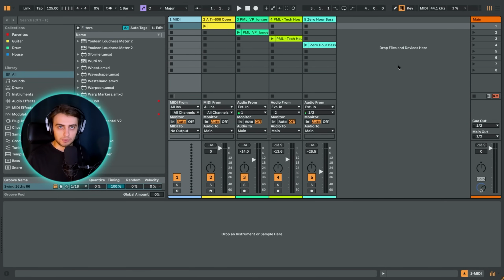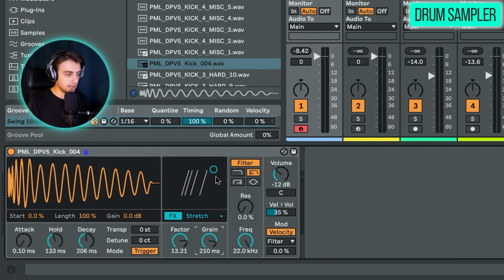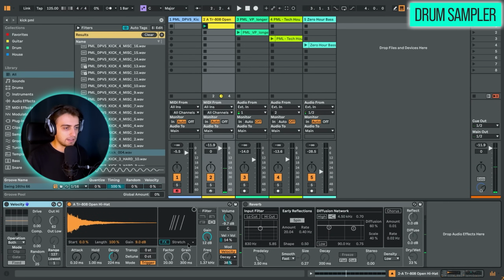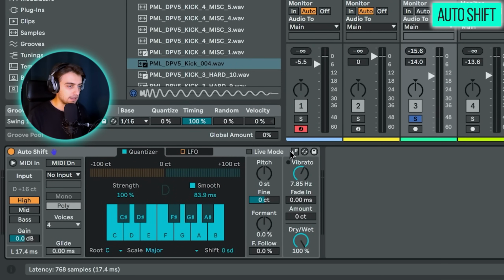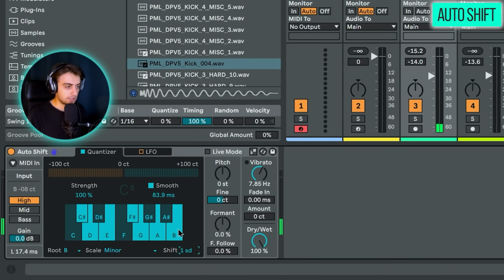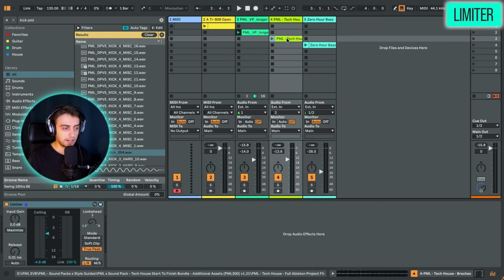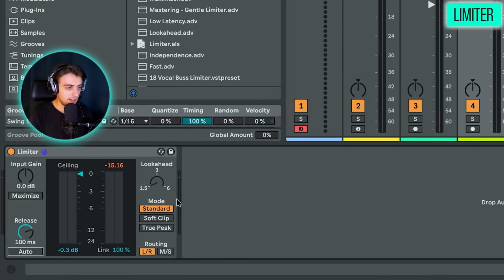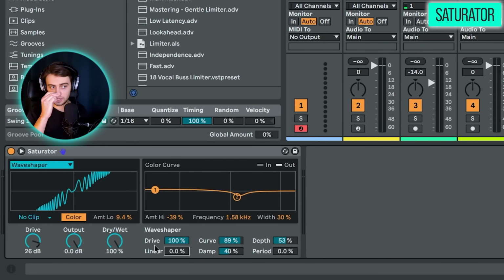4 Amazing Updates in Ableton 12.1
In this video our instructor Borys takes you through 4 best updates in Ableton Live 12.1. We get started with Drum Sampler, which is a simplified sampler device with some awesome built-in effects. Then we take a look at Auto Shift, which is an amazing yet simple pitch corrector or autotune device - we're going to be testing some awesome features like locking to scale or MIDI input. Next we discuss updated effects such as the Limiter and the Saturator. Let's get started!

0:00 Introduction
0:48 Drum Sampler
5:35 Auto Shift
10:55 Updated Limiter
14:30 Updated Saturator
15:20 Outro